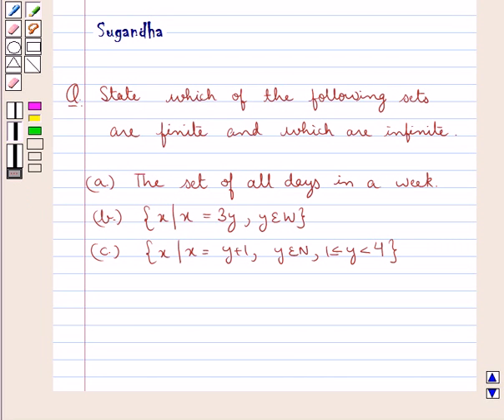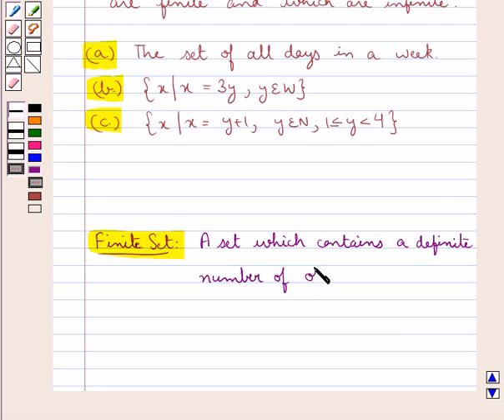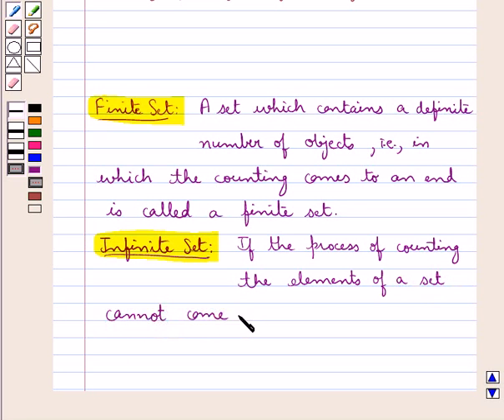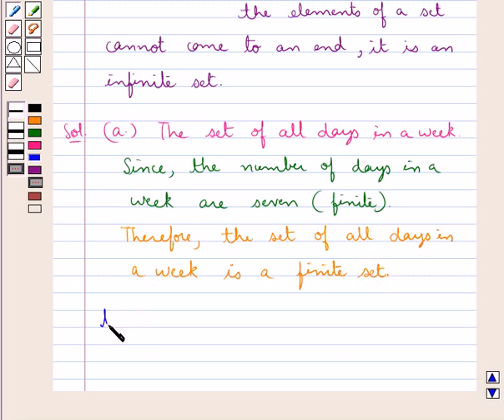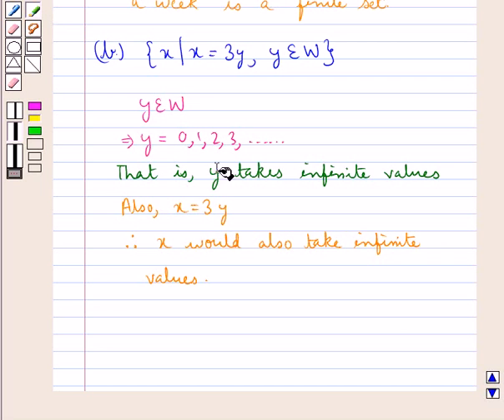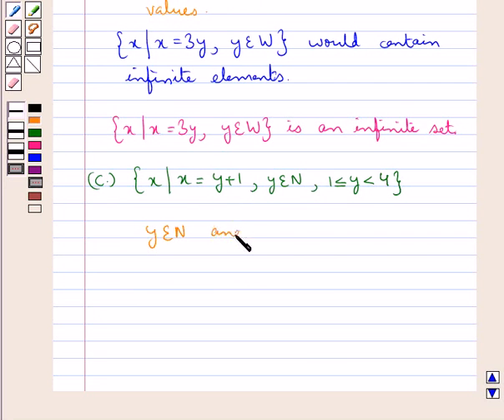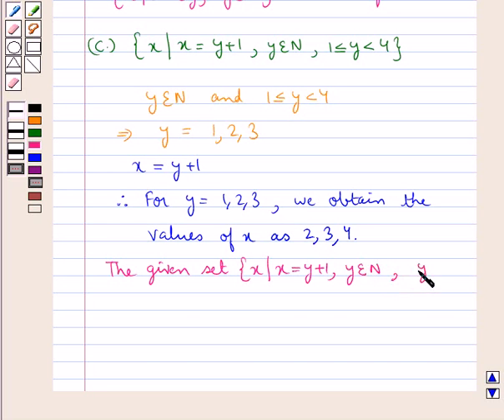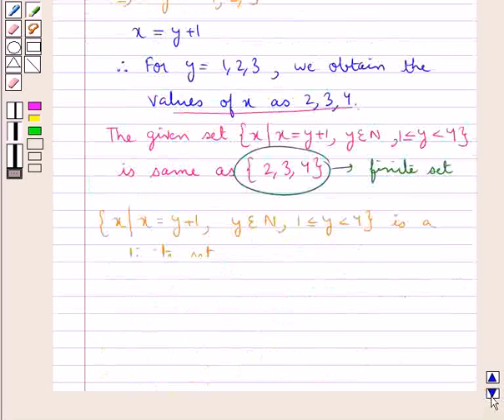Maths VIII ICSE 1 SE2